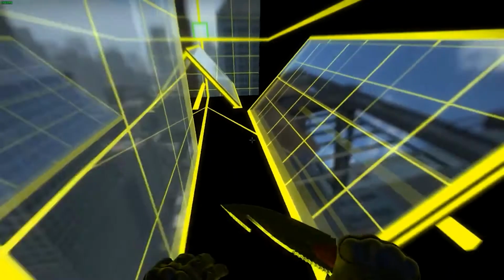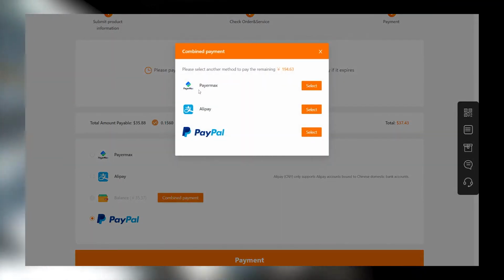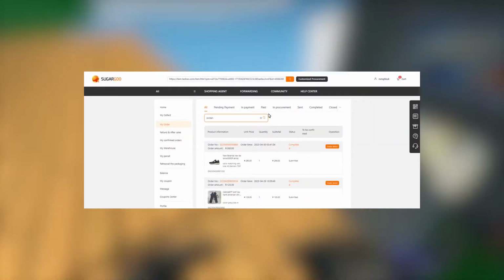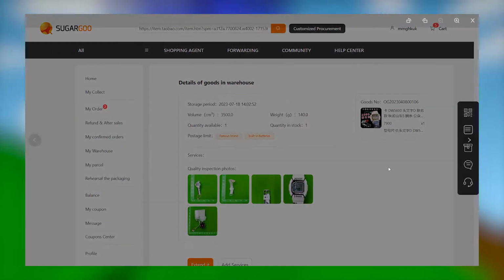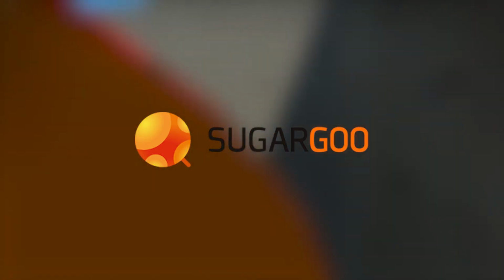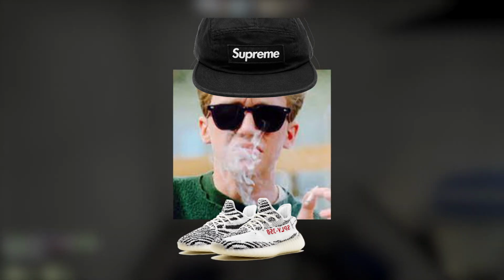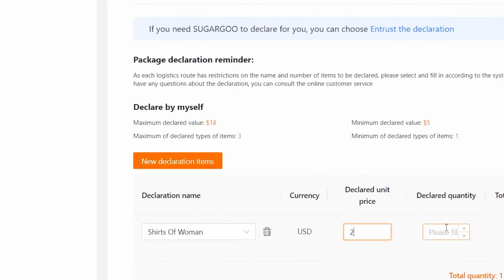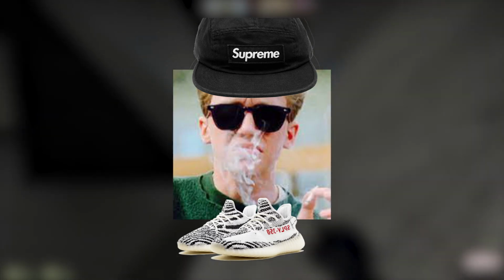How to Buy Items on Sugargoo | Taobao and Weidian Purchases (2023 UPDATE)